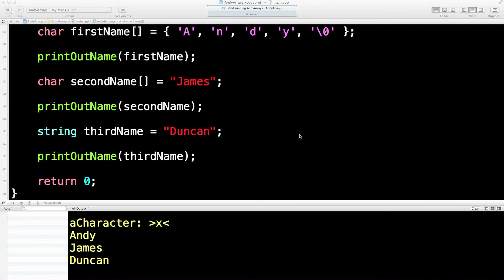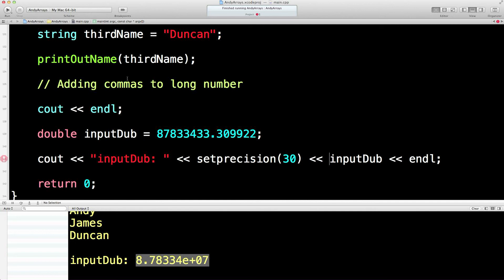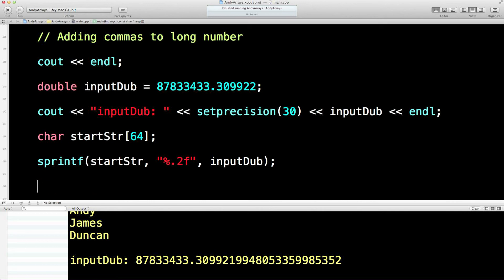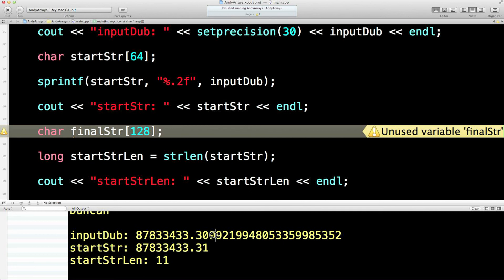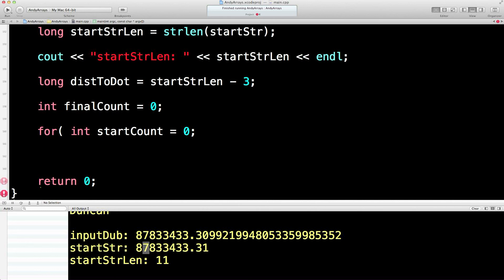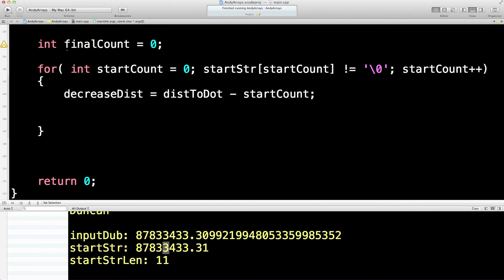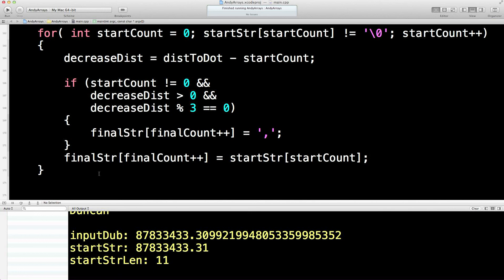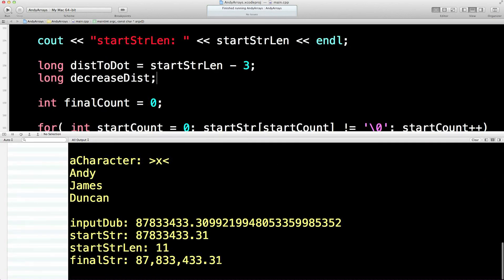Learn Finance C++, Lesson 18, strlen, sprintf, comma-adding algorithm, string manipulation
Before we finally get to pointers, I thought we should explore a few string manipulation functions, such as 'strlen' and 'sprintf', to further understand how string character arrays work. To demonstrate these functions, we're going to add some commas to long numbers to make them easier to read for the human eye, in a very simple and raw algorithm, which you'll ditch later, once you've reached the standard template libraries and locales.